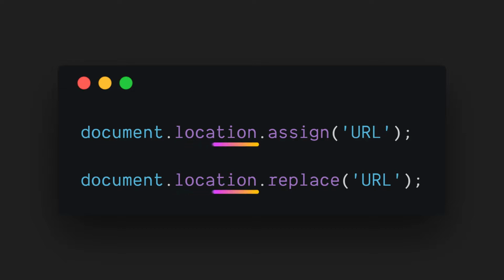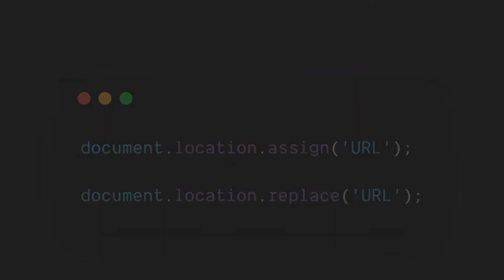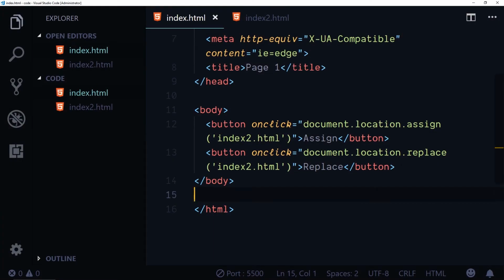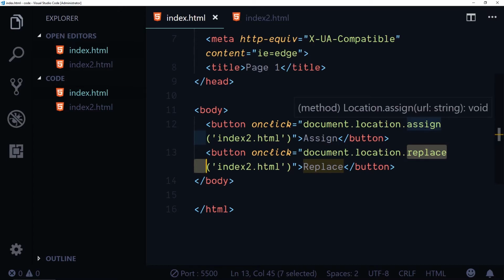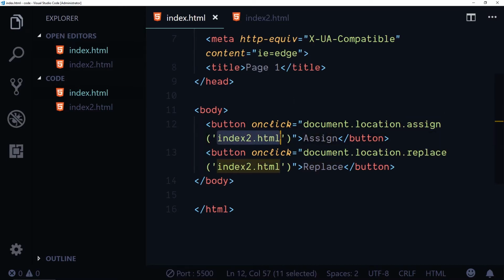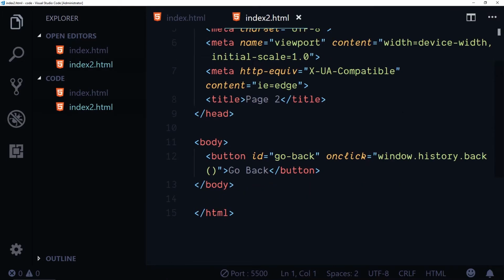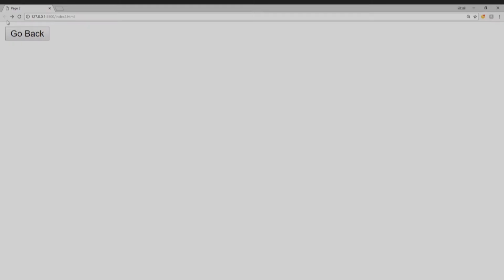Q&A | 1. How to redirect to a webpage using pure JavaScript?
Welcome to the first video of the Q&A section of The Bracket.

Here, I explain howto redirect to a webpage using pure JavaScript.